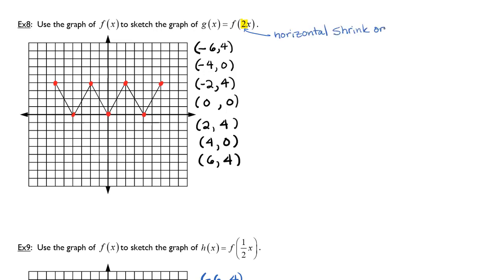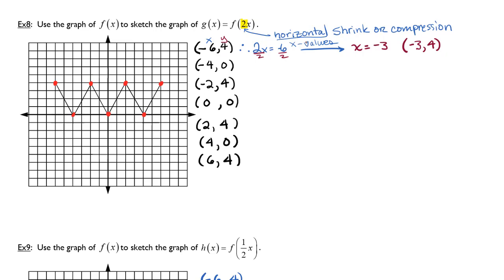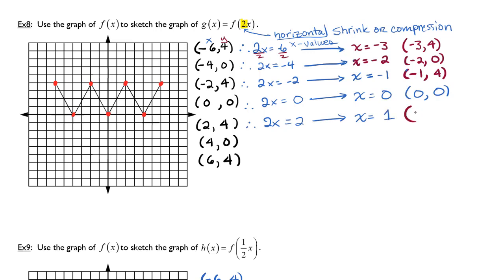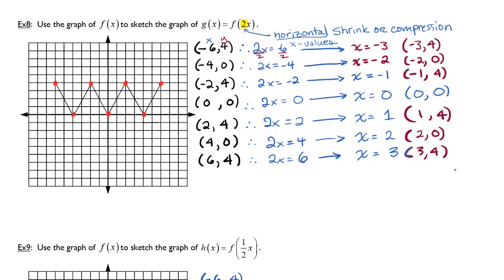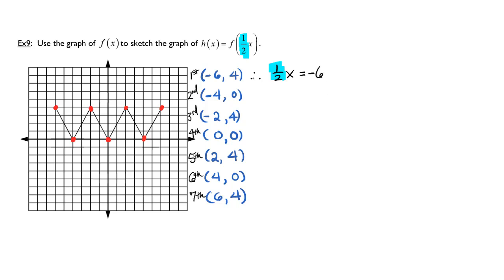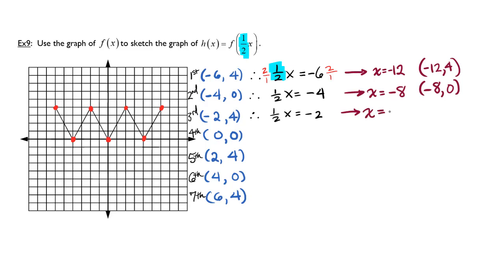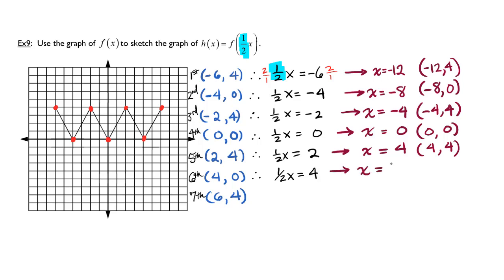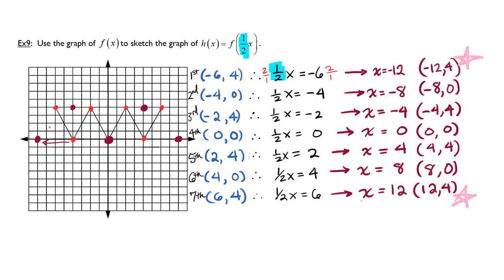Function Transformations Part 8 Horizontal Change Examples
Horizontal Change Examples